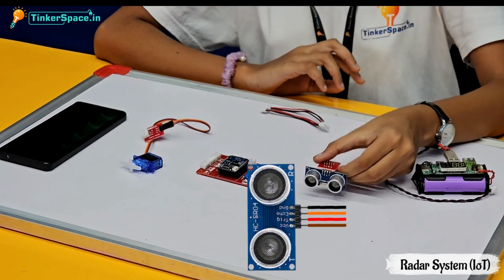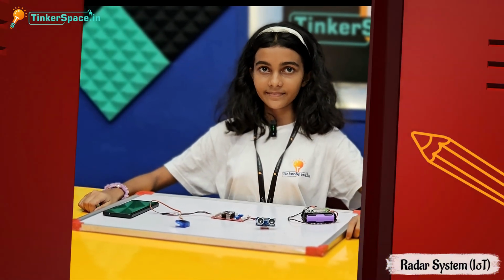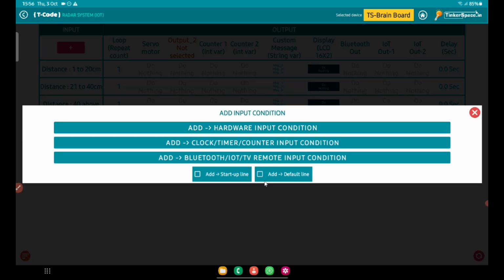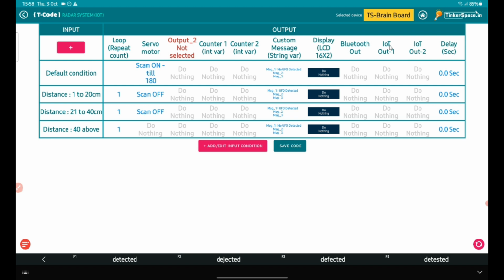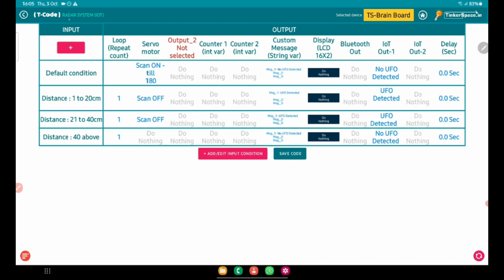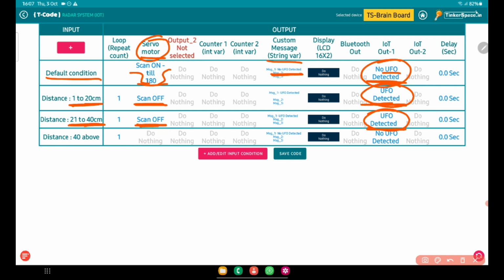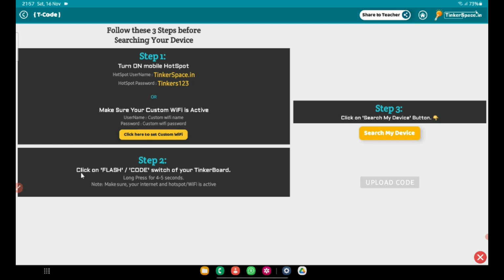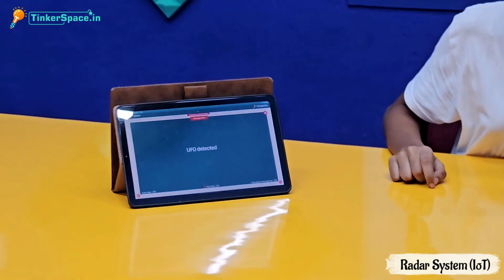Project-5 RADAR SYSTEM (IoT) | Build Your Own Motion Detection System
Discover the power of IoT with the Radar System project! Designed using the TinkerSpace Brain Board, an Ultrasonic Sensor, and a Servo Motor, this smart system detects and tracks motion within its range. Whether you're exploring motion detection or creating a security system, this project is perfect for beginners and tech enthusiasts.

In this tutorial, you'll learn to assemble, code, and operate your own radar system while diving into sensor technology, IoT applications, and robotics. Watch now and start building your own smart motion detection system!

🔗 Useful Links:

🛠 Components Used:

Ultrasonic Sensor
Servo Motor
🎓 Ideal For:

Beginners in Sensor Technology, Robotics, AI, and IoT